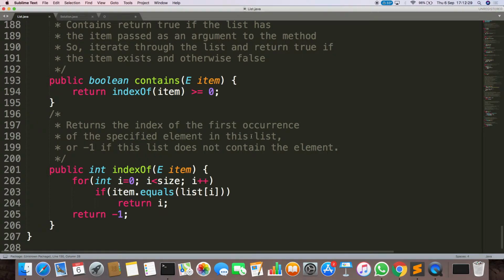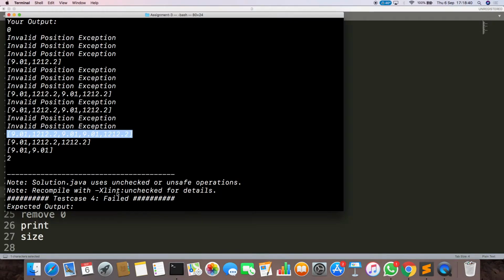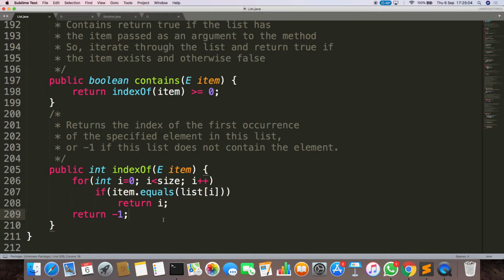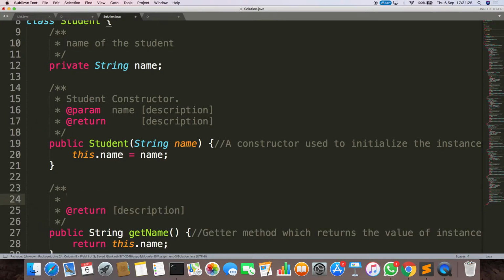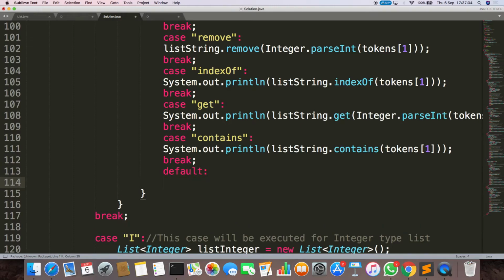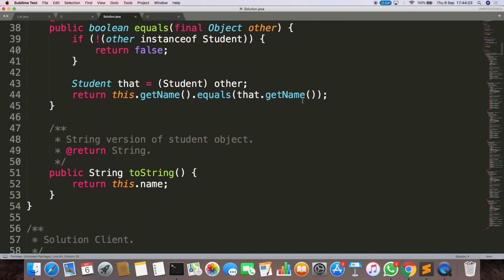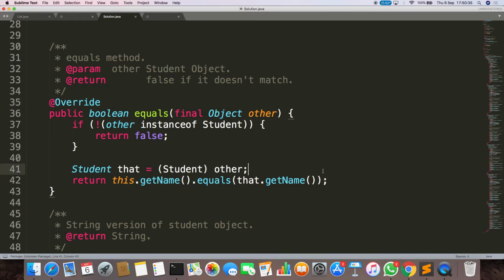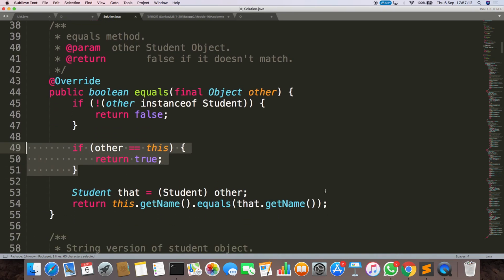M10 CC Part 2